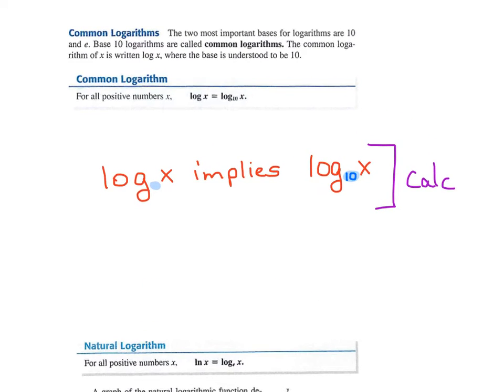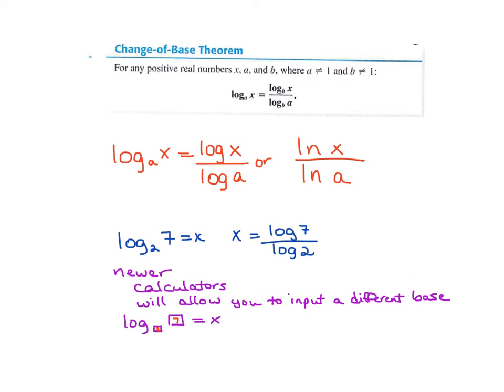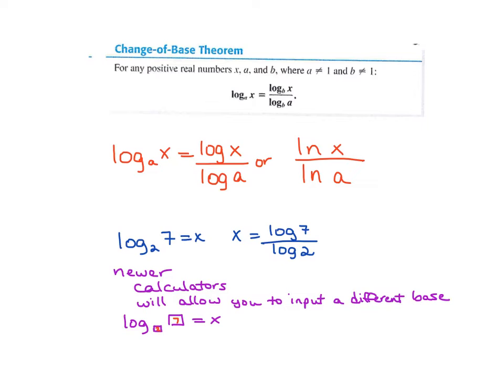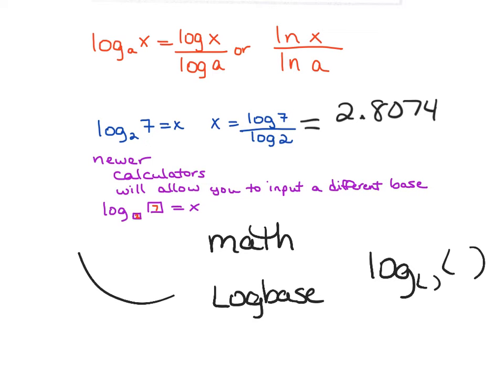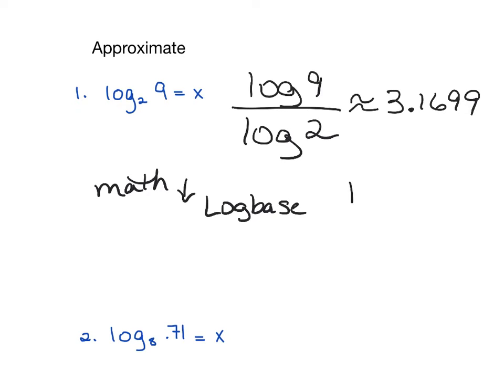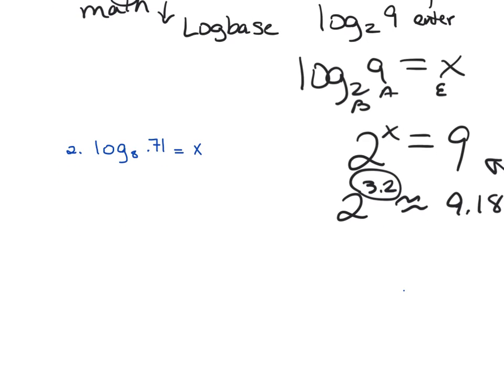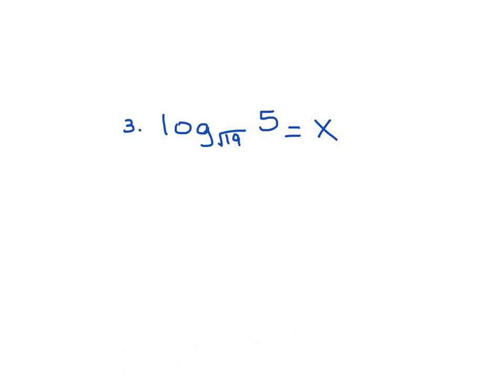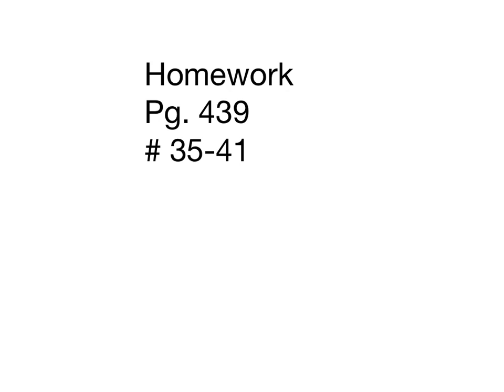Chapter 4 Lesson 4 Evaluating Logarithms and the Change of Base Theorem